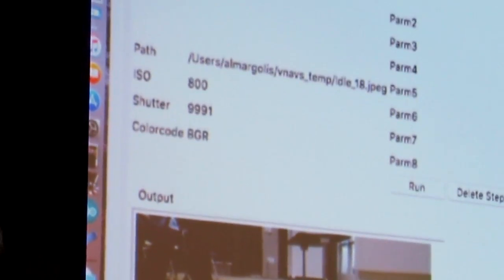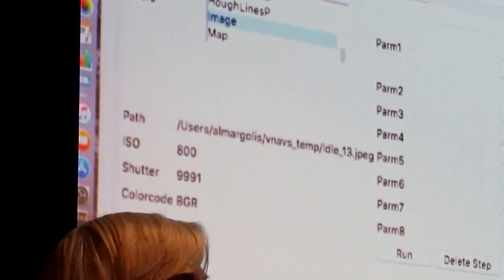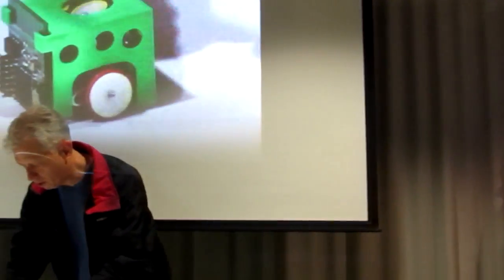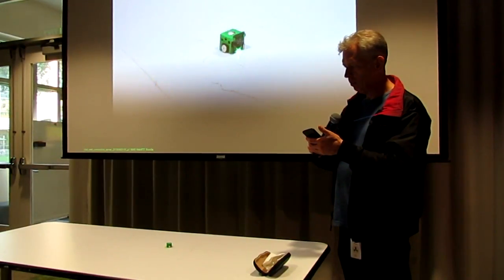Home Brew Robotics Club Meeting - Apr - 2018 - Show & Tell Part 1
Show & Tell Part 1